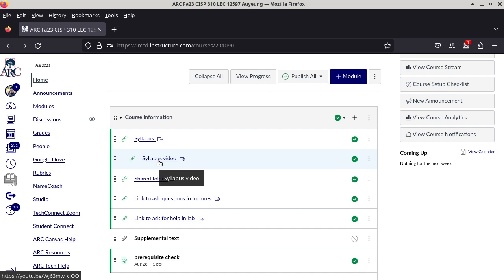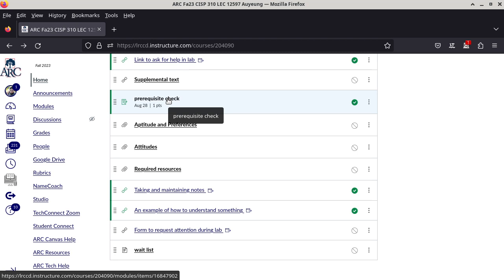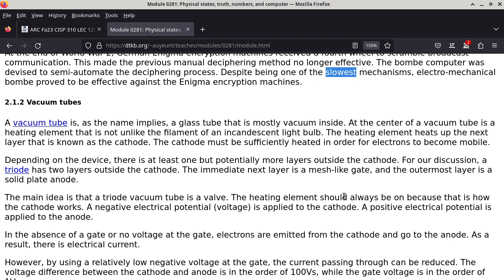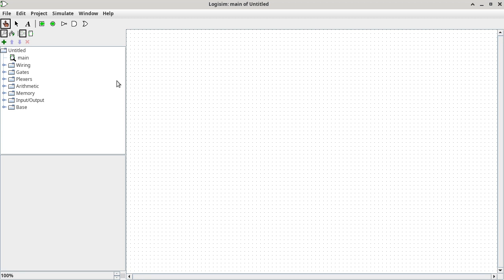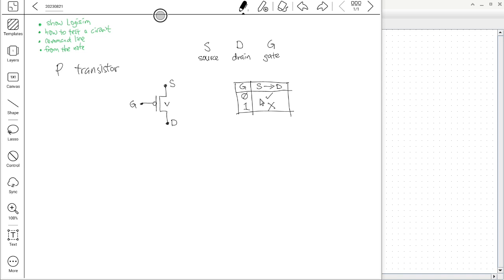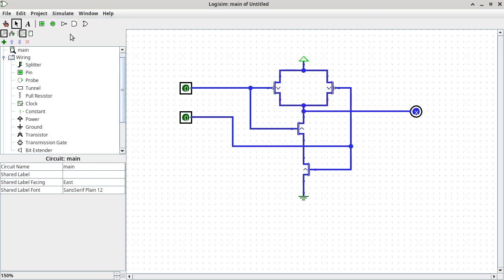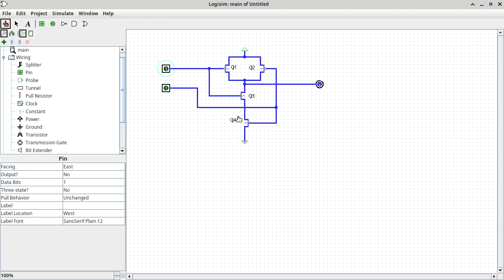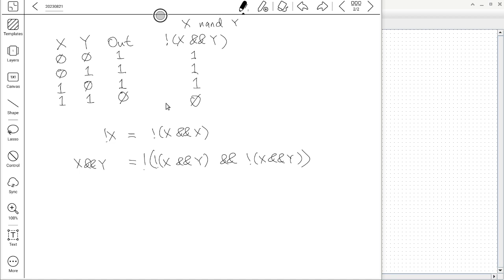20230821 CISP310 logisim, p and n type transistors, nand, using nand to make not, or, and